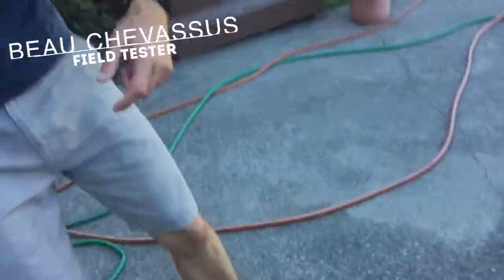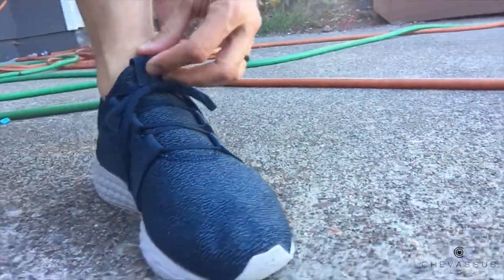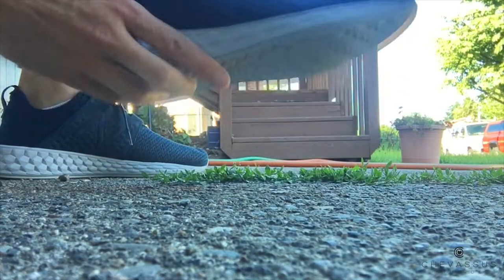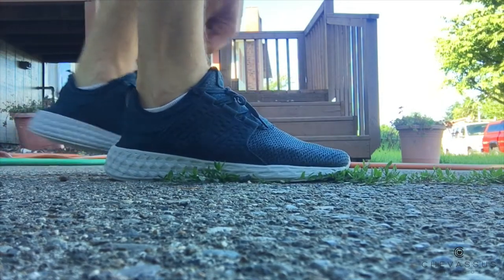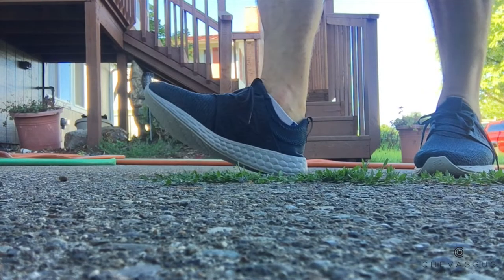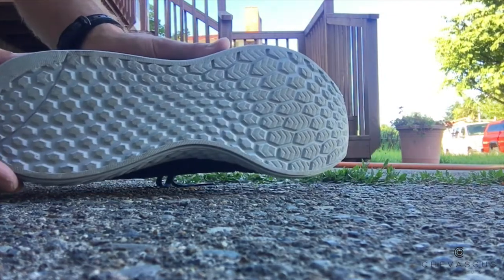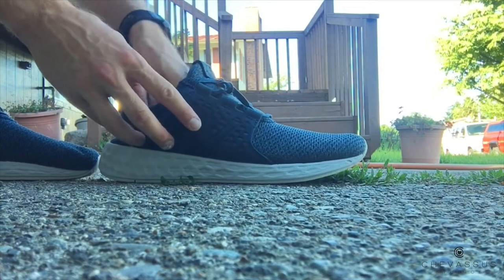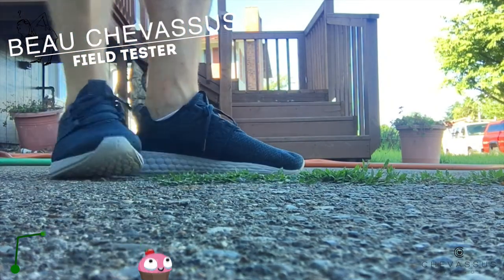★★★★★ Review: New Balance Fresh Foam Cruz Running Shoe - Galaxy/Petrol - Sneaker Cushion 2018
Here's the same shoe on Amazon
- Super lightweight 'foam' shoe with decent support.
- Would not run long distances in these, but these would be an excellent daily shoe.
- Love the colors options.
- True to sizing (I got a 12.5).
- Breathable. The AC in the car flowed through these things. Very nice summer shoe.
- Slips on without having to re-tie them every time.